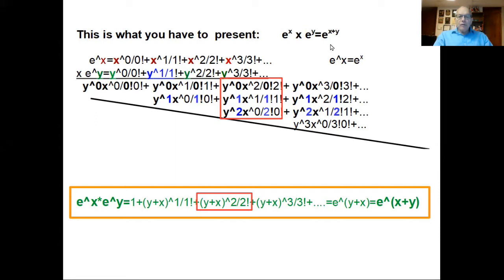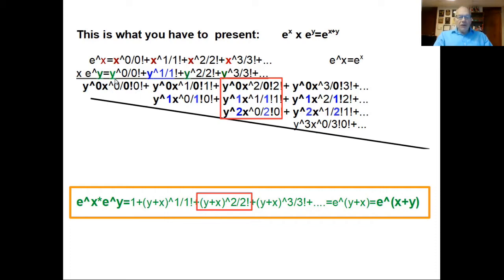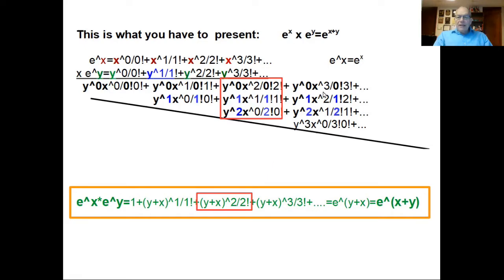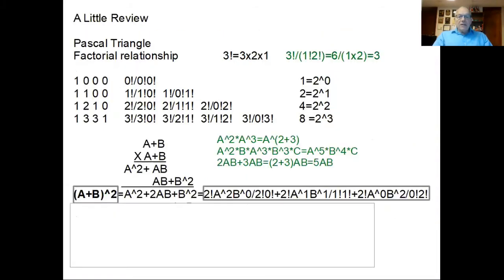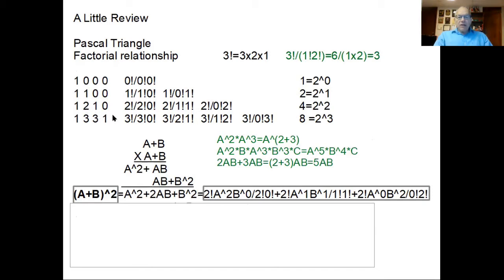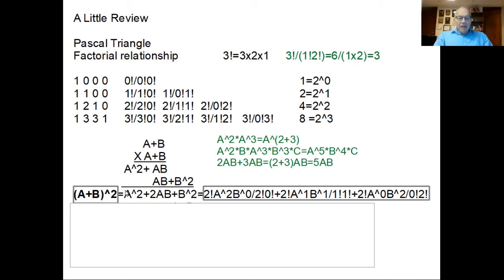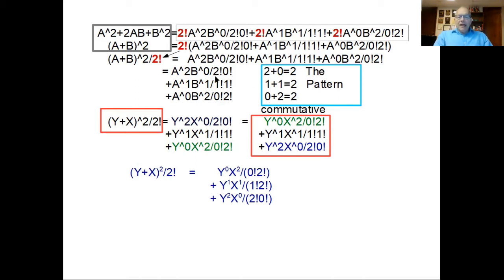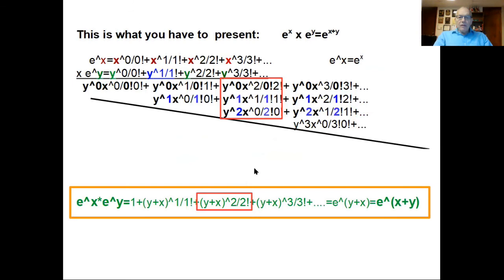Grade School Students can do an AP High School Math Proof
In a Dutchess Couny School Districts, students re learning that they have
the competence to do 11thgrade math.  The instructor is presenting the lesson.